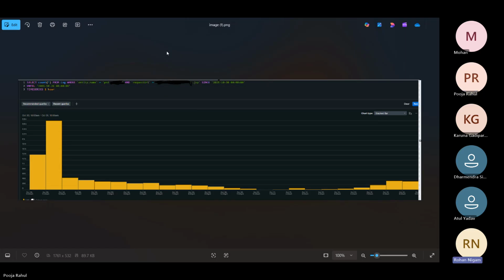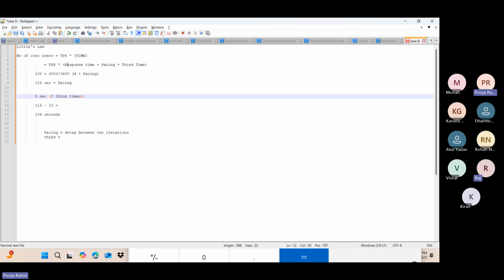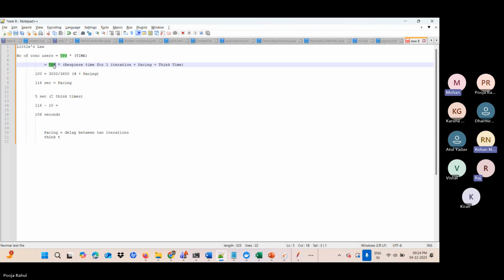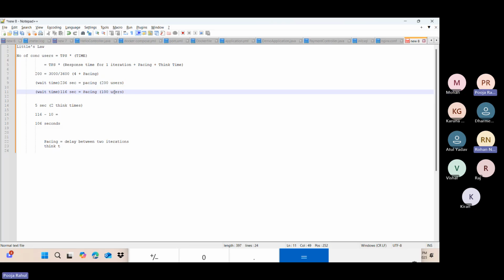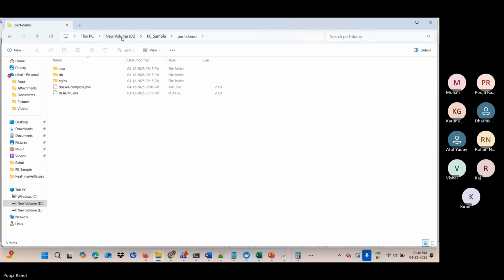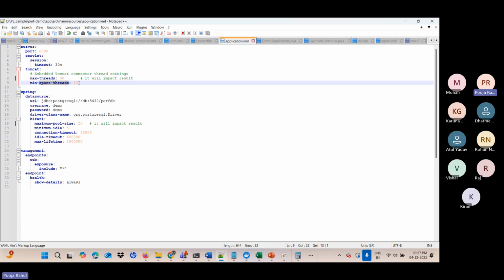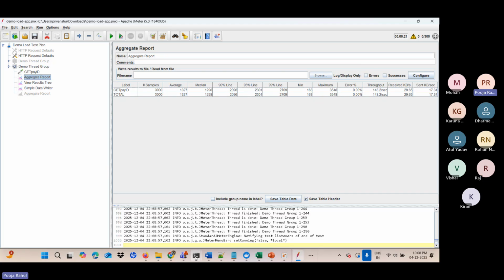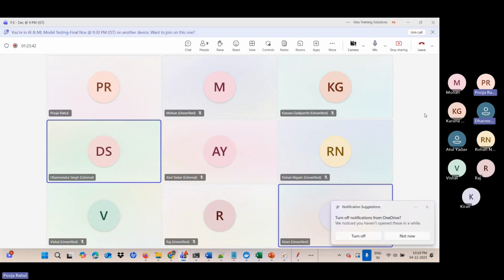Performance Engineering Day3 Video on 4th dec 2025.Contact/WhatsApp us on +91- 9052903733 to enroll.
2) Cloud Performance Engineering in DevOps - Core to Master Level

9) SAPGUI protocol - Performance Testing for SAP applications Using LoadRunner

19)Automated Performance : End user experience , Monitoring and Jenkins Pipeline execution – Crash Course

28)Winning New Performance Testing Clients and Presenting Performance Test Proposals

29)Crash Course On Performance Monitoring – End User Experience of Web and Mobile Apps